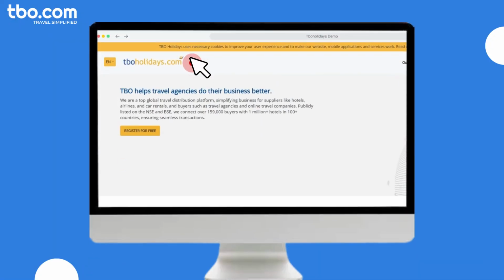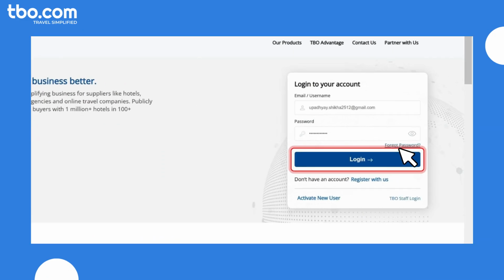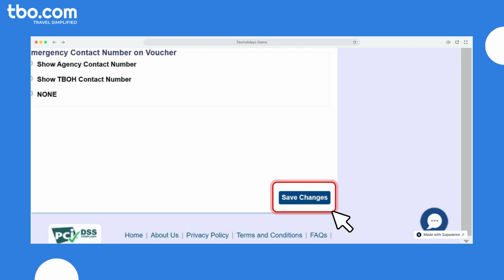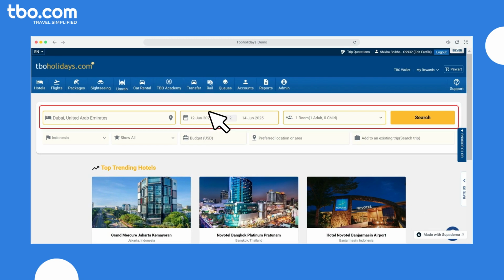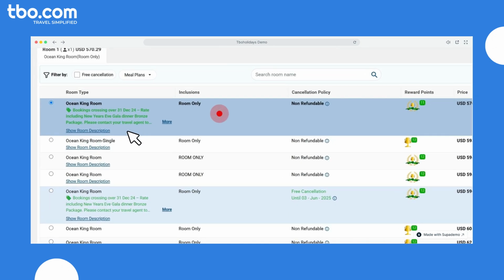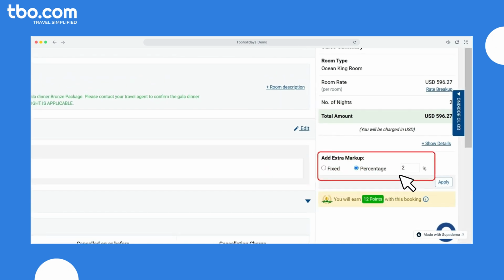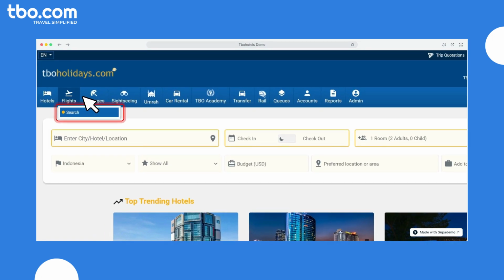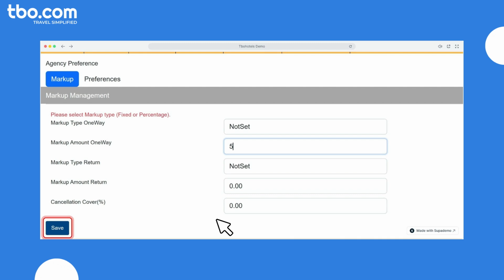Set Up and Manage Agency Mark-Ups on TBO Holidays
Learn how to easily set up and manage your agency mark-ups on TBO Holidays with this step-by-step guide! Whether you want to add mark-ups to your agency profile or directly while booking hotels and flights, this tutorial covers it all. We’ll show you how to update your profile settings, apply mark-ups during bookings, and manage your pricing effortlessly. Perfect for travel agents looking to maximize their earnings and streamline their processes. Watch now and start making the most of your TBO Holidays account!